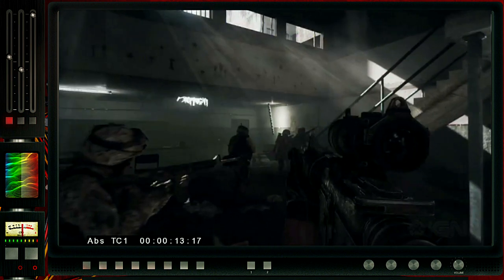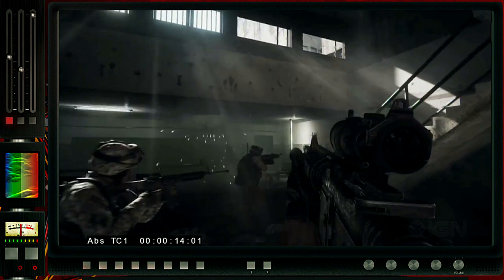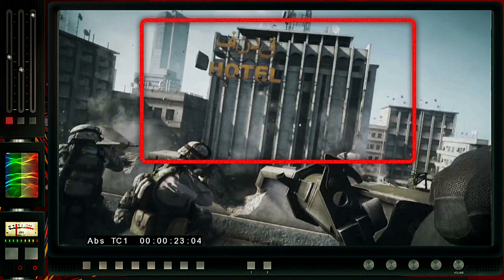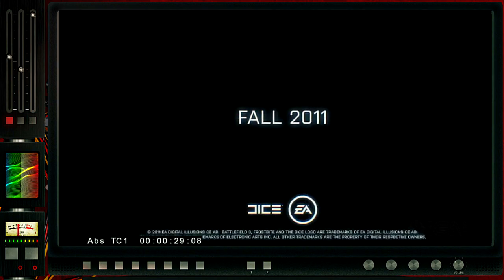IGN Rewind Theater - Battlefield 3 Trailer Analysis - IGN Rewind Theater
IGN editors analyze the new gameplay trailer for Battlefield 3 in Rewind Theater and reveal all the awesome secret goodies you missed.